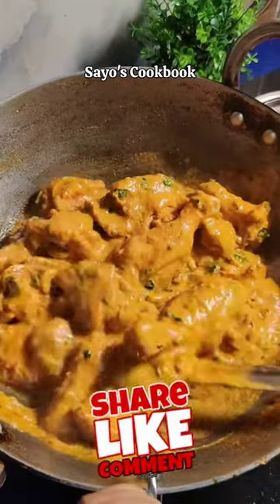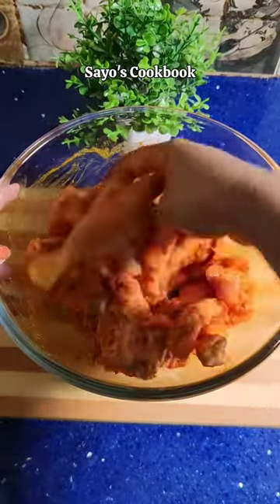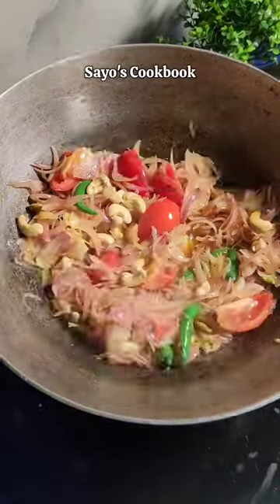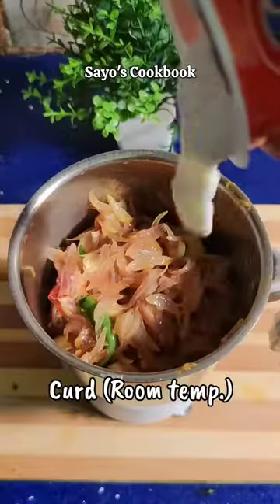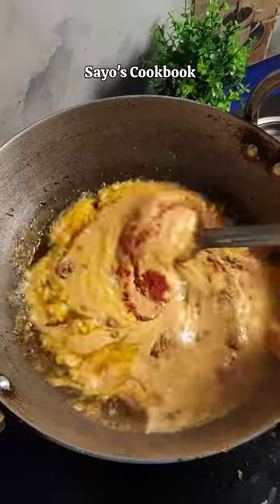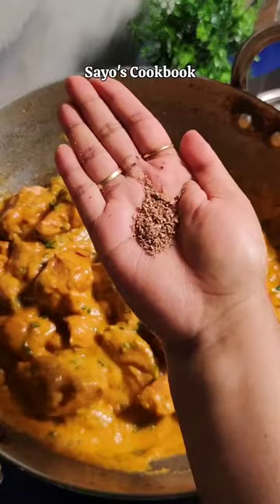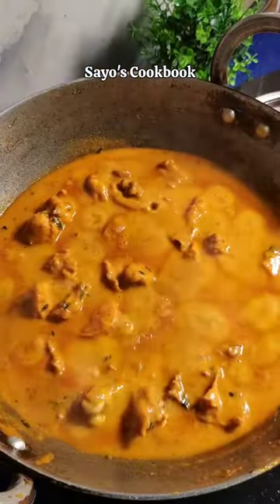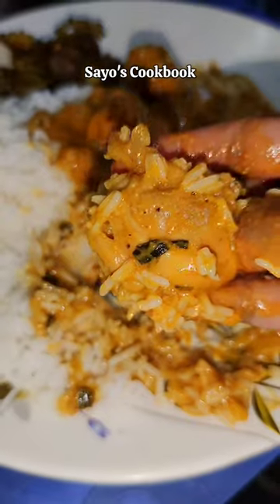Sunday Special Quickest Methi Malai Chicken🍗🔥 Chicken Recipes || Sayo's Cookbook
Hey my foodies, here's another quickest and easiest Chicken recipe for all of you. Methi Malai Chicken is one of the most popular and mouthmelting recipe. Please do watch the full recipe video and try it at home. You'll definitely love it.

Keep cooking.

Love.